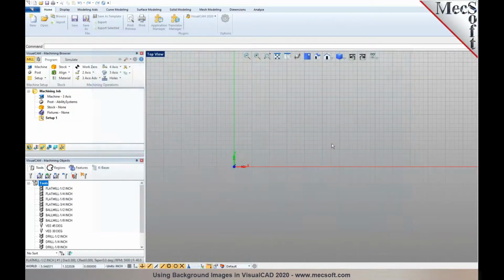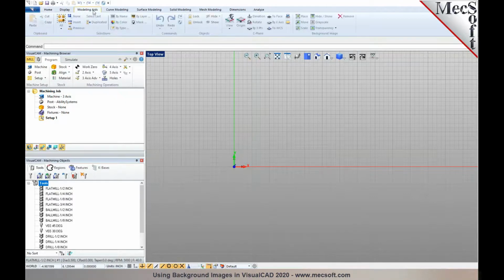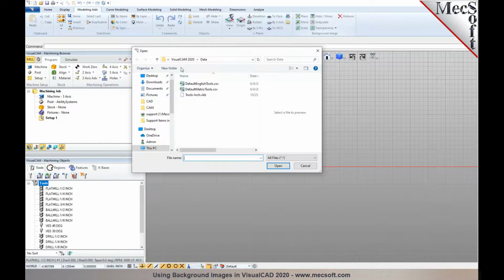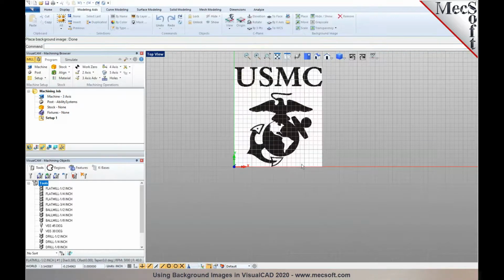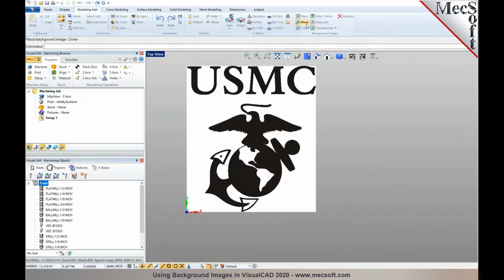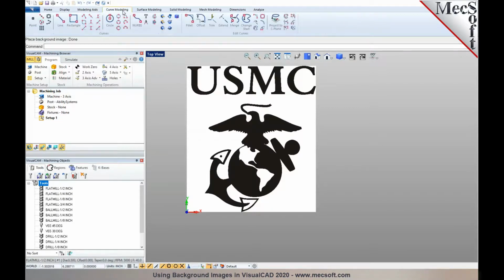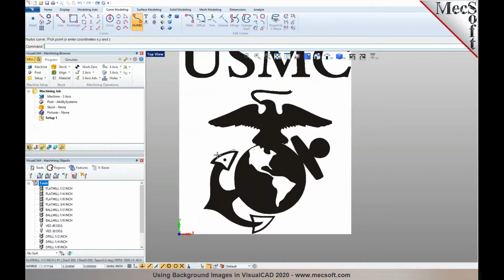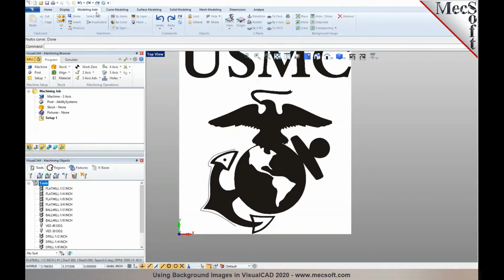Using Background Images as Visual Aids in VisualCAD 2020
Watch this quick clip to learn how to use background images as a drawing aid in VisualCAD 2020. (Get more resources